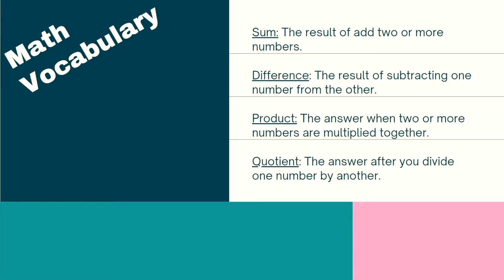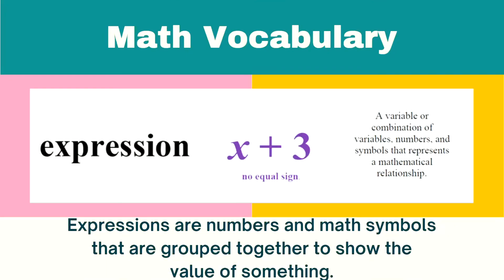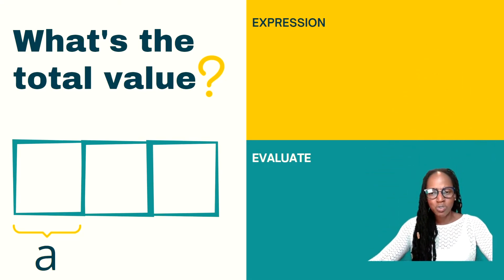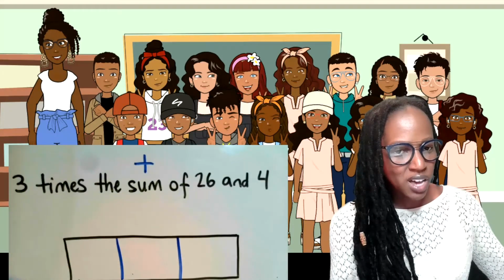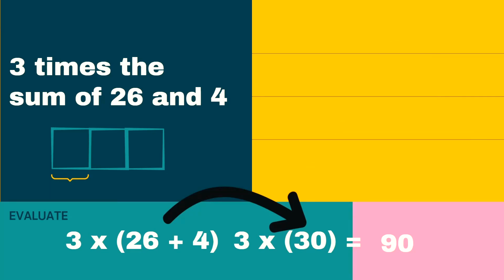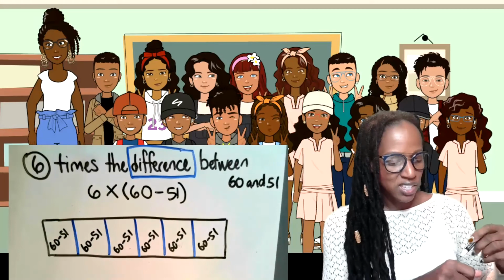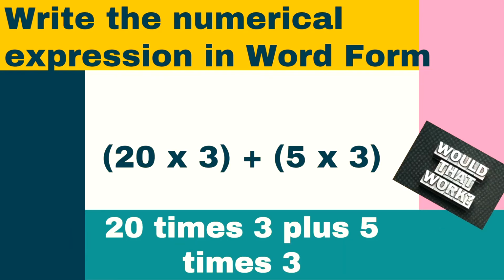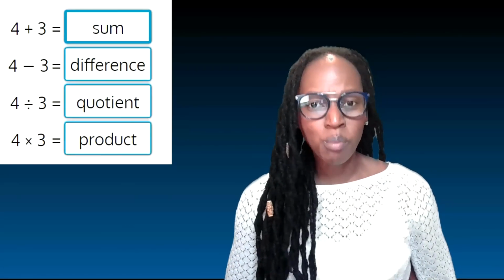Numerical Expressions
Write and interpret numerical expressions.